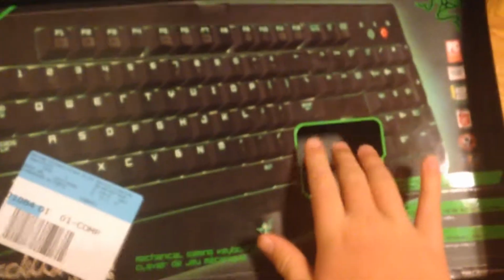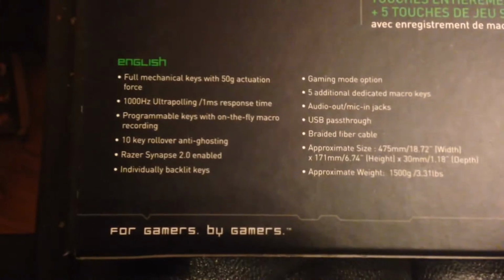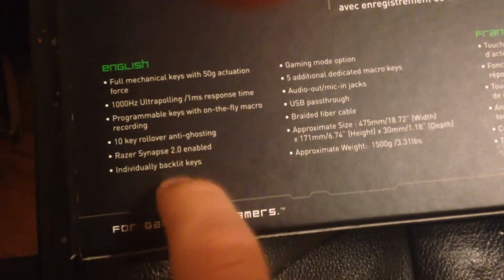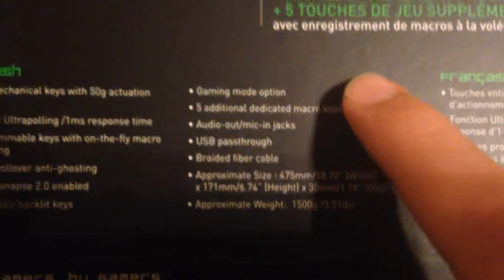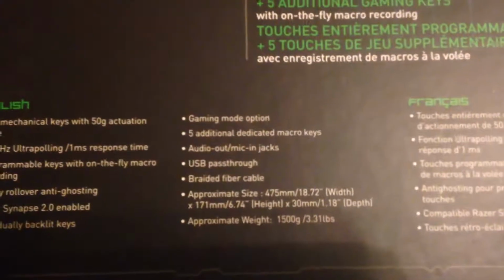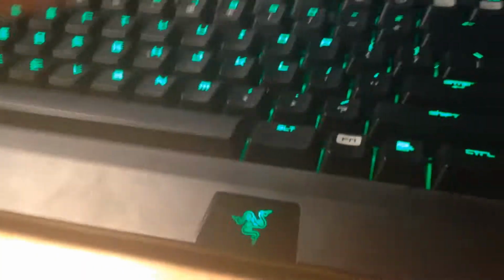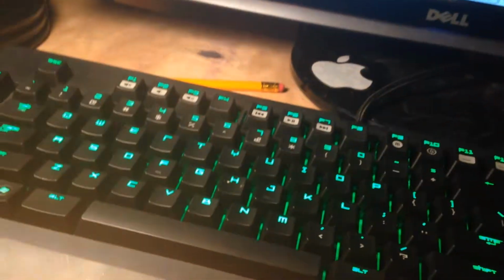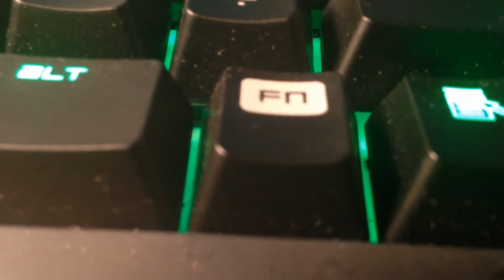Razor Black Widow Mechanical Gaming Keyboard review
title says it
Please: rate, comment, and subsribe